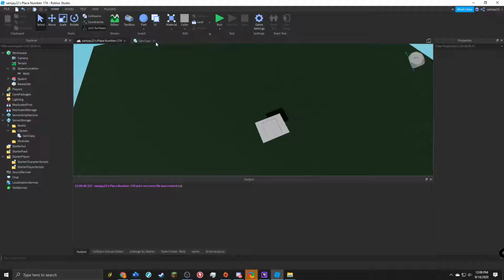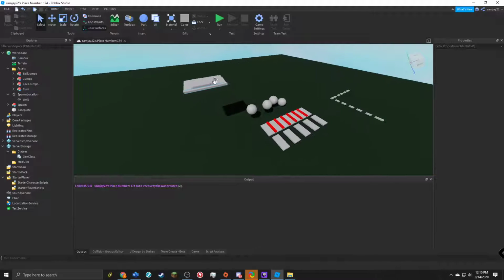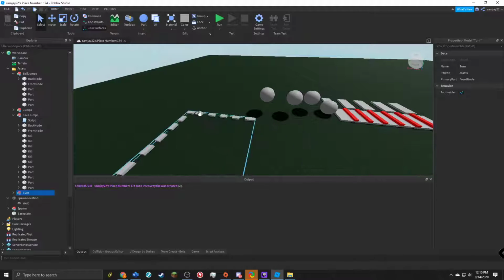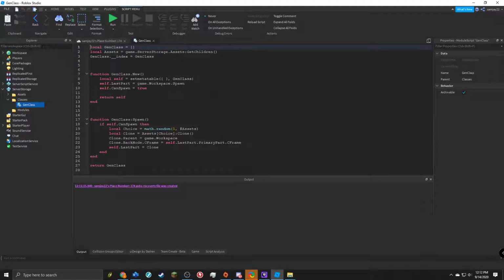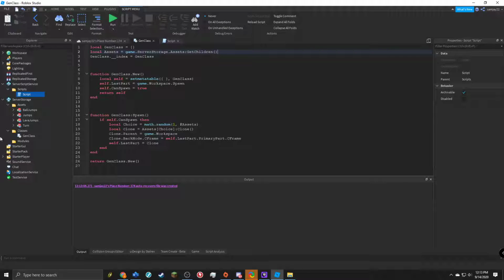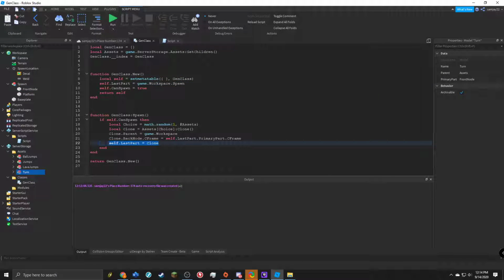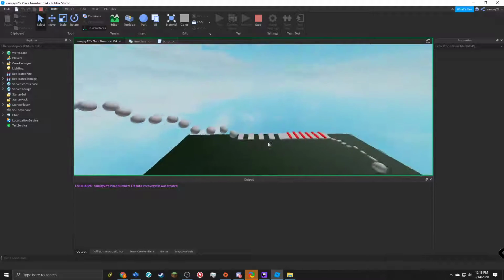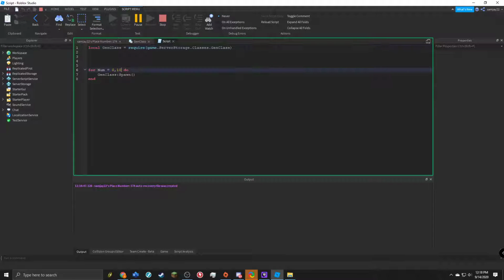35min Obby Challenge Explanation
Sorry about not having the video of me actually making it in 35min. As I said OBS sorta corrupted the video, because of that I cant do anything about it.

Next time ill make sure that it records so I can show my process. But I hope i explained my process well here.